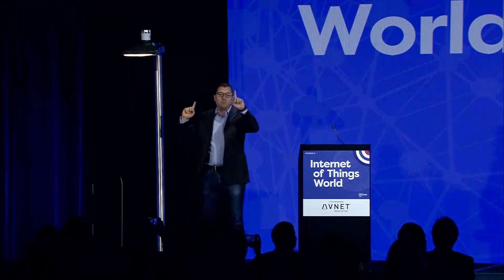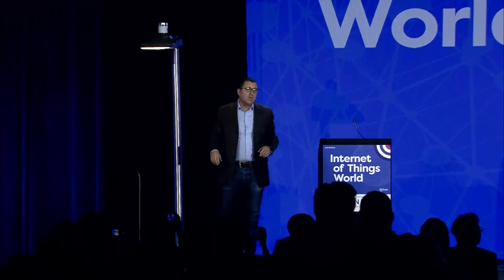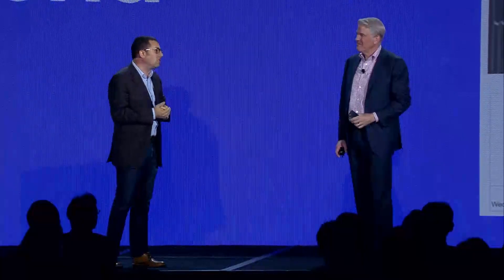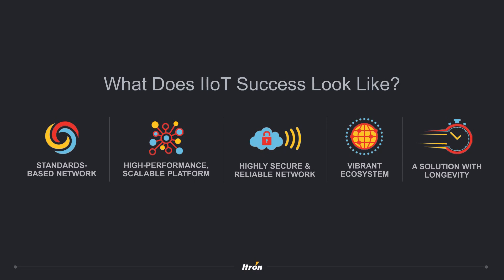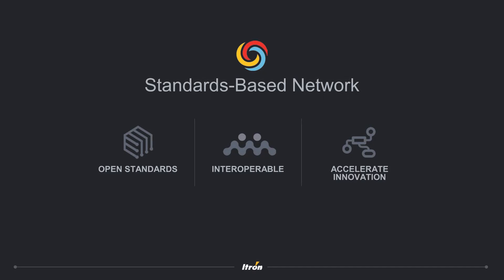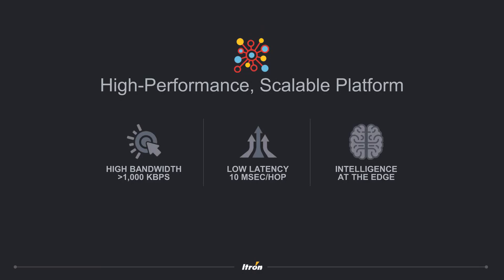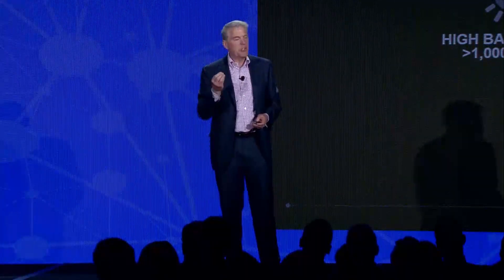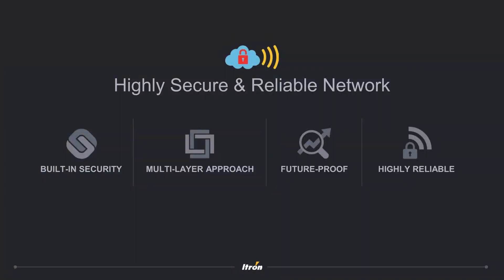IoT World 2018 Keynote: Delivering a Multi-Application IIoT Network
Building an Industrial IoT (IIoT) network is anything but simple. With harsh conditions, long lifecycles and multiple applications, utilities and cities have a lot to consider. Hear from Itron President and CEO Philip Mezey as he discusses key considerations for delivering a IIoT network. From smart energy and water management to smart city applications, like air quality sensing, smart street lighting and methane detection, the options are seemingly endless. By applying the right technology for the need, smart communities can get the most of out their IIoT network.